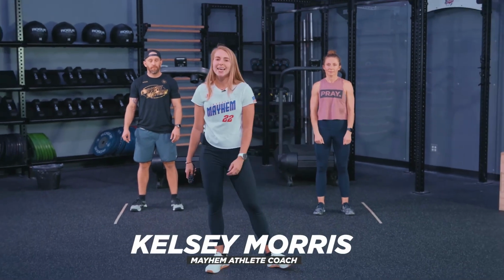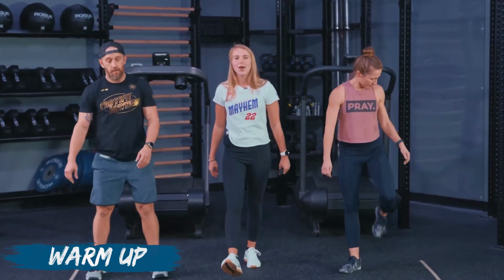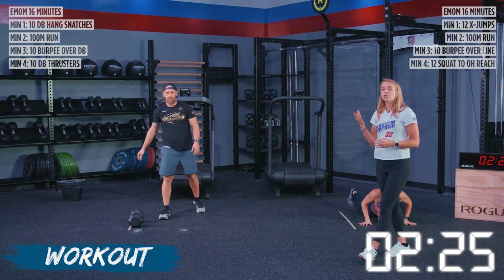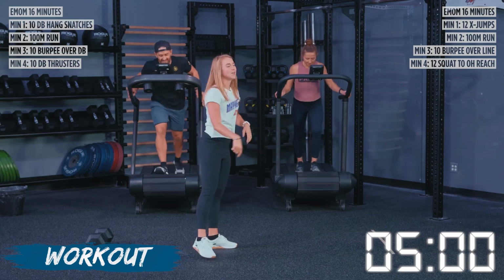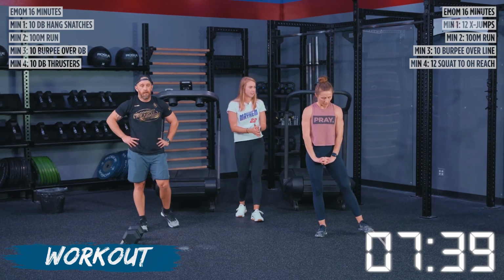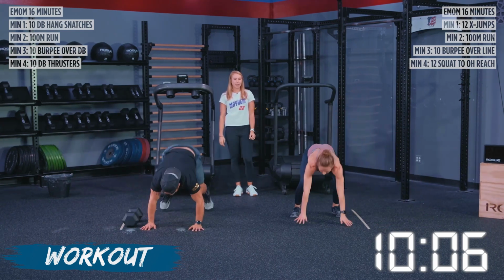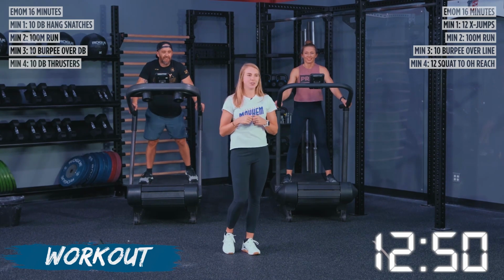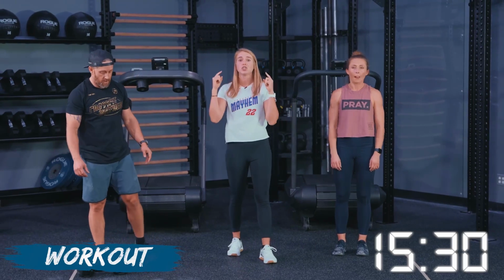20 Minute SUPER INTENSE At Home Cardio Workout (no equipment needed)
Get ready for a super intense 20-minute at-home cardio workout that will leave you breathless! No equipment is needed, so you can do this workout from the comfort of your own home. This high-energy routine is designed to challenge your cardiovascular endurance and burn maximum calories, through a series of high-intensity cardio intervals.This workout is guaranteed to leave you feeling energized and accomplished. Whether you’ve been working out for years or just looking for a quick and challenging workout, today’s session is perfect for anyone looking to get their heart rate up and break a sweat. So, let's go!

For optimal recovery from today’s workout, we have a cooldown designed specifically for today’s workout, check it out here 👇

Chapters:
0:00 Introduction
0:15 Warmup
3:02 Workout
18:53 Wrap Up